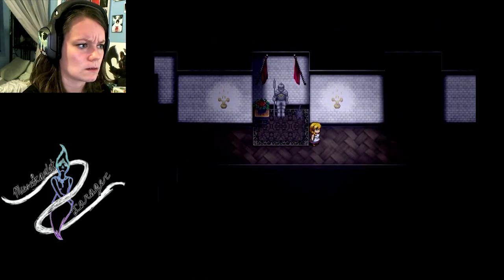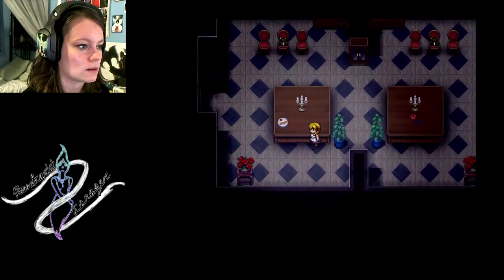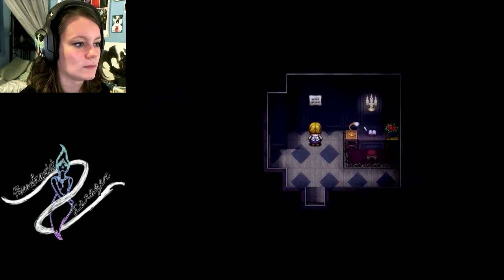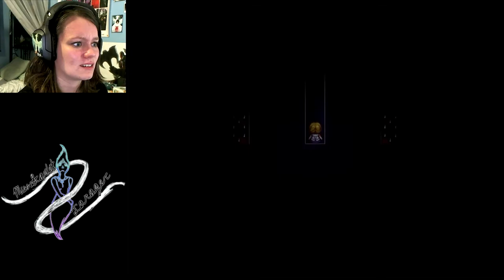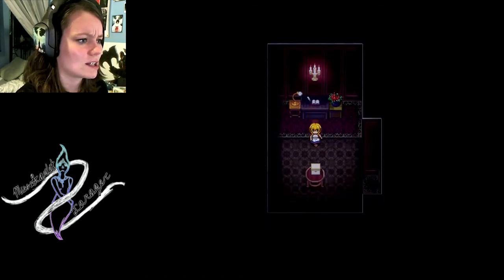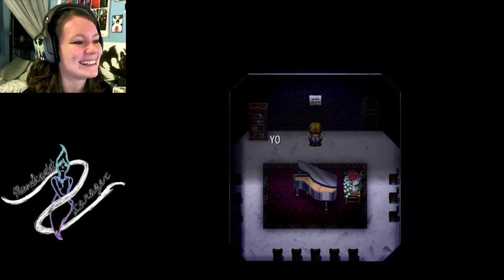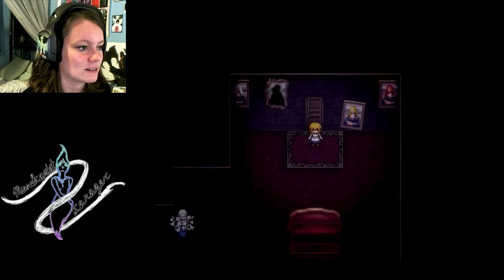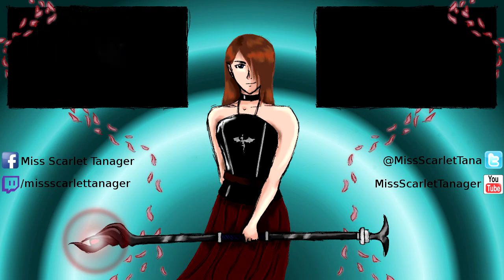The Witch's House | 02 | My Froggy Friend :3